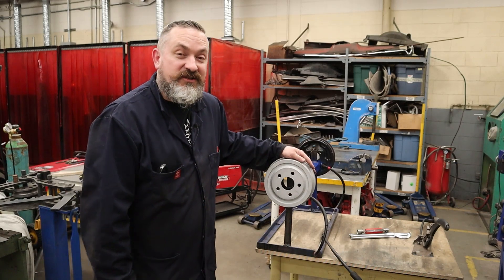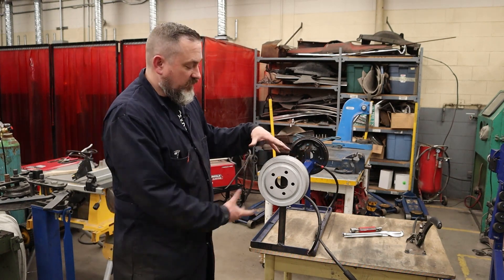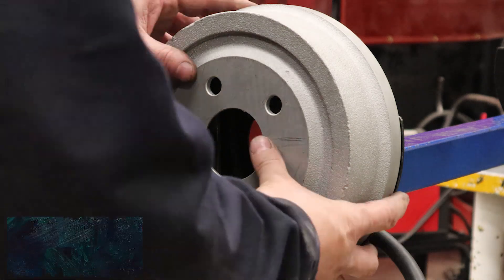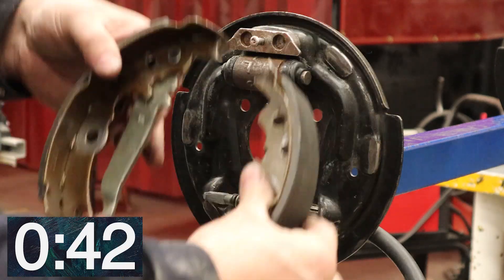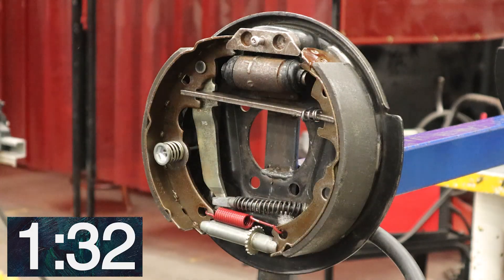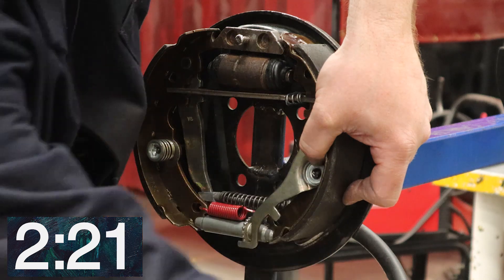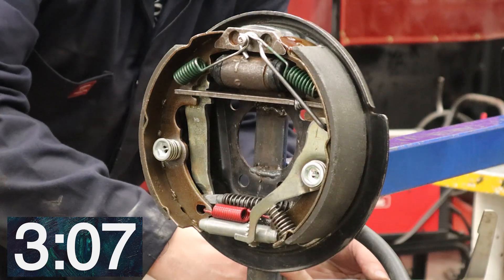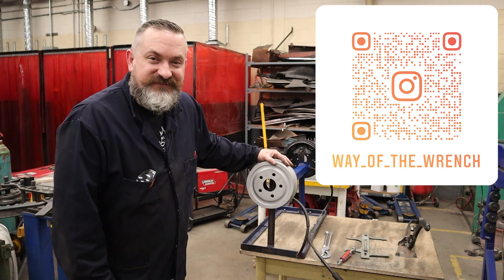Drum brake assembly as fast as you can... challenge!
In this video I will be showing you how to quickly disassemble and reassemble drum brakes.  There is something to be learned about working efficiently and still getting the job done correctly!

This is a very quick demo and it is missing some crucial details about doing the job properly so I highly recommend watching the full video in order to learn everything you need to know. this is just a teaser video to show how fast it can be done for my automotive students.

This is another episode of a new series on how to become a GEARHEAD!  If you have ever wondered how people know so much about cars and are absolutely crazy about anything with a motor, then this is a great series for you.  This is geared towards people that have no knowledge of cars but want to learn; however, the content in my videos does try to make solid connections between theory and practical applications so even seasoned gearheads will find the info useful.   Tired of paying other people money to fix your car?  Then ya gotta learn this stuff!

Are you loving the Gearhead series?  Think I'm doing a crazy good job and want to help fund my next cool project or help support the purchase of some new filming gear?

Brake spring pliers
Silicone grease
Drum brake hold down spring tool
Wood mallet
Wire brush set
Brake cleaner
Vice grip locking pliers
Anti seize
Drum brake measuring caliper
Screwdriver set

If you enjoyed the video and/or learned some cool tech tips, I would appreciate a share out on your social media so I can be inspired to create more videos and continue to make better content for you guys!

Love what you watched?  Have a product you would like to see used/reviewed on our show?  Let me know with a message on Instagram

Very special thanks to Guillermo Vargas for all of his work on the new "How to Become a Gearhead" intro.  Thanks bruh!  It looks amazing. If you are looking for some custom advertising or graphic design of your own, hit him up on his Instagram Guillermo Zevallos Vargas or his

Music for this very special episode by :

Music To Wear Fingerless Gloves To by Punch Deck

Please check out all of Teknoaxe's sweet music tracks!